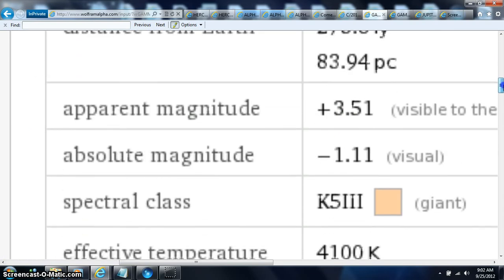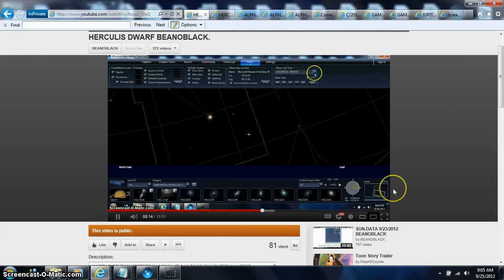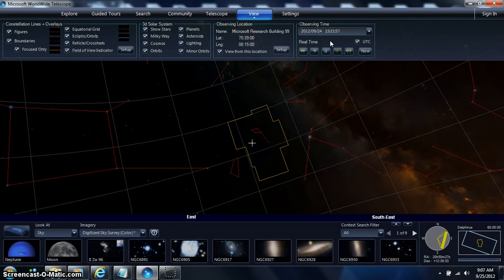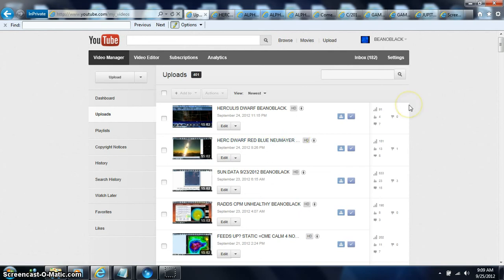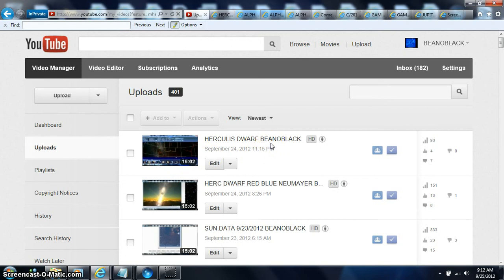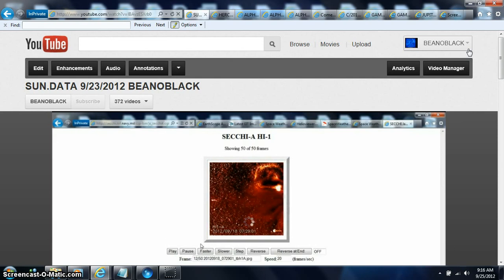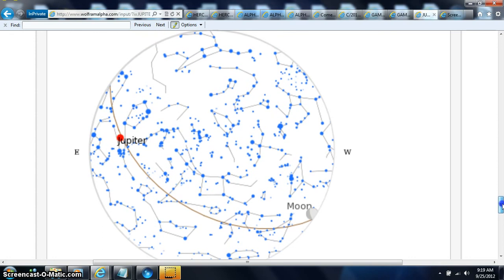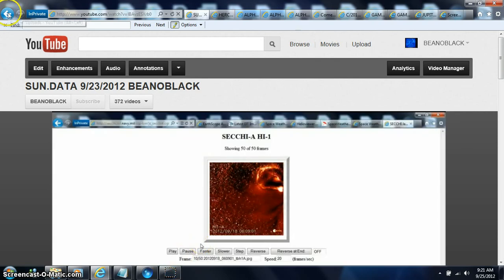HOTTIE C/2012 S1 (ISON) CARASOFT =TWITTS C *NT'S C WORD /////BEANOBLACK IS BACK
HAPPY BIRTHDAY last SUNDAY AGAIN JR & HI TO MY DAUGHTER LOVE YA BOTH=EQUAL LATEST MIRROR FROM SPACE REAL FOOTAGE /LINKS BELOW / CUT PASTE THIS /// ALWAYS PULL SHOW MORE TAB / FAIR USE NOTICE: These pages/video may contain copyrighted (© ) material the use of which has not always been specifically authorized by the copyright owner. Such material is made available to advance understanding of ecological, POLITICAL, HUMAN RIGHTS, economic, DEMOCRACY, scientific, MORAL, ETHICAL, and SOCIAL JUSTICE ISSUES, etc. It is believed that this constitutes a 'fair use' of any such copyrighted material as provided for in section 107 of the US Copyright Law. In accordance with Title 17 U.S.C. Section 107, this material is distributed without profit to those who have expressed a prior general interest in receiving similar information for research and educational